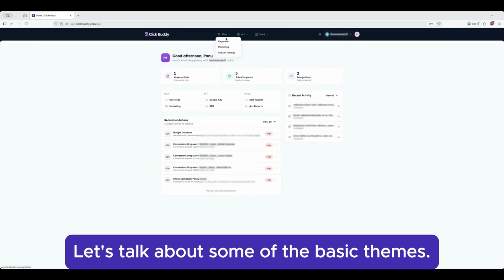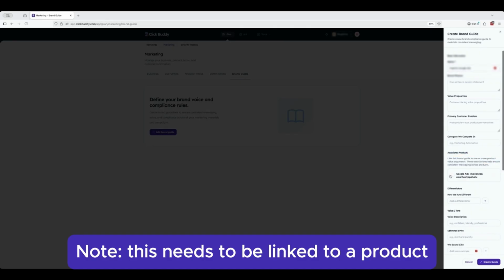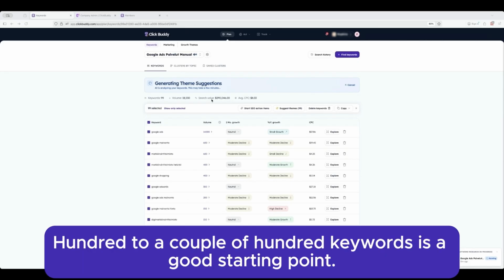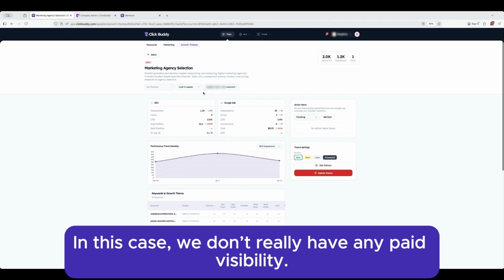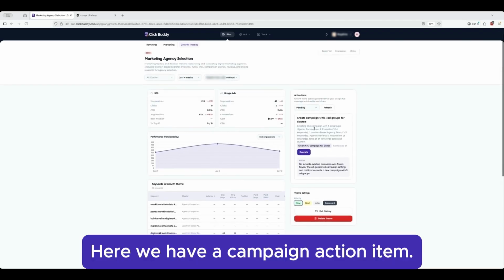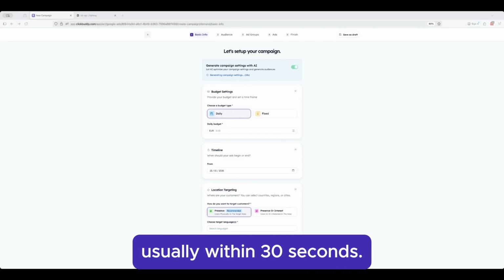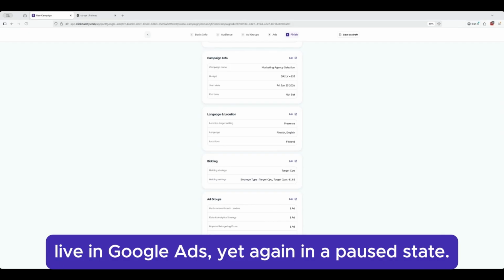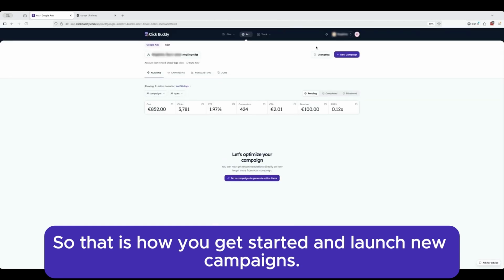ClickBuddy Full Demo — AI Google Ads Setup, Keywords & Campaigns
Watch the complete ClickBuddy walkthrough: set up your account, run AI keyword research, build growth themes, and launch Google Ads campaigns — all in under 15 minutes.

This full product demo shows ClickBuddy end-to-end. If you're a marketing generalist running Google Ads without a dedicated PPC specialist, this is the only video you need to understand what ClickBuddy does and how fast it works.

You'll see every step from first login to live campaigns: AI-generated business context, keyword research with AI agents, strategic growth themes, automated search campaign creation with ad copy, Demand Gen campaign setup, and manual campaign mode with keyword clustering.

Chapters:

PART 1 — SETUP & KEYWORD RESEARCH
00:00 Overview — Plan, Act, Track
00:13 Generating business context with AI
00:50 Defining target customer profiles
01:11 Adding product value arguments
01:39 Adding competitors
01:51 Brand guide & approved/disallowed claims
02:04 Connecting Google Ads & Search Console
02:45 Running AI keyword research
03:14 Reviewing and saving 100 keywords

PART 2 — GROWTH THEMES & SEARCH CAMPAIGNS
03:30 What are growth themes?
04:10 AI theme generation from keyword lists
04:47 Reviewing generated themes & funnel stages
05:21 Enabling rank tracking — organic vs paid
05:57 Auto-generated SEO action items
06:11 Campaign coverage check
06:22 Automated vs new campaign creation
07:10 AI-generated campaign settings & budget
07:44 Creating ad groups with keywords
08:24 AI-generated ad copy review
08:35 Executing & publishing to Google Ads

PART 3 — DEMAND GEN CAMPAIGNS
08:48 Creating a Demand Gen campaign from growth themes
09:03 AI-generated campaign settings (30 seconds)
09:27 Audience targeting & ad groups
09:40 Demographic settings
10:04 Creating ads — upload, library, or AI-generate
10:28 AI ad copy generation & iteration
10:59 Review, create, or save as draft

PART 4 — MANUAL SEARCH CAMPAIGNS
11:25 Clustering keywords by topic
11:43 Manual mode — goals, budget & product selection
12:08 Bidding strategy & ad group creation
12:31 AI-generated ad copy with style guide
12:44 Landing page auto-selection
12:49 Guiding AI with thumbs up/down
12:56 Review, publish, or save as draft

ClickBuddy automates time-consuming and complex digital marketing workflows and uses AI to handle decisions that usually need a human touch. It automates on-page SEO, Google Ads campaign setup & optimisation, keyword discovery  grouping, ad copy generation, and visibility tracking . This enables in-house teams to plan, execute, and optimise marketing fast, correctly, and without deep expertise.